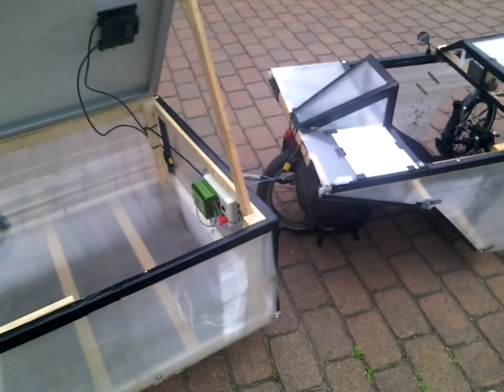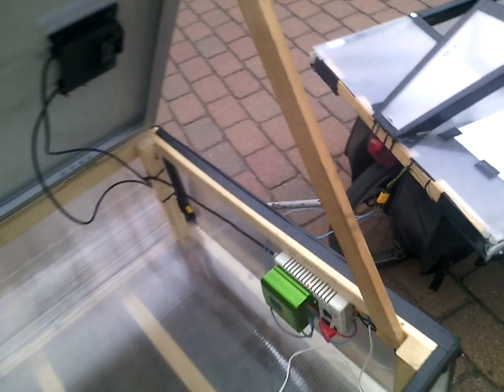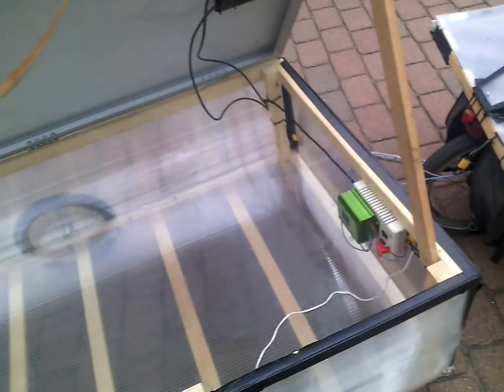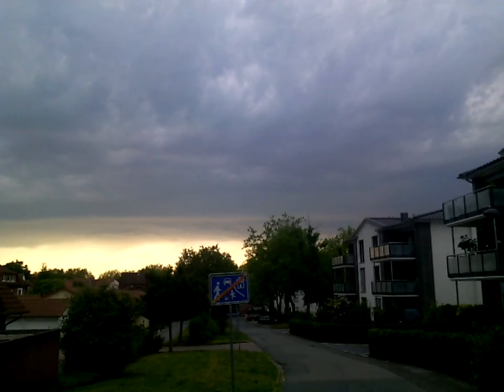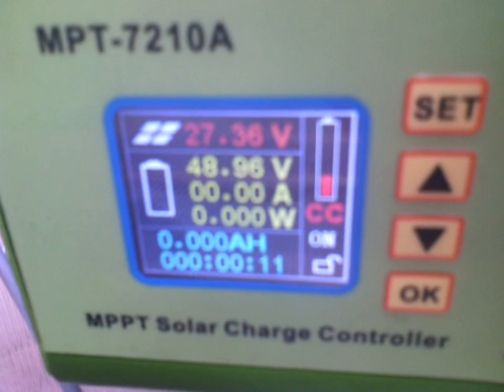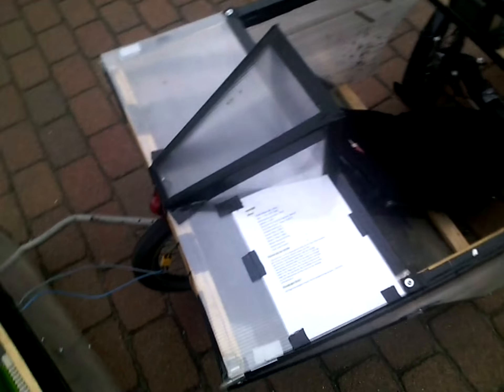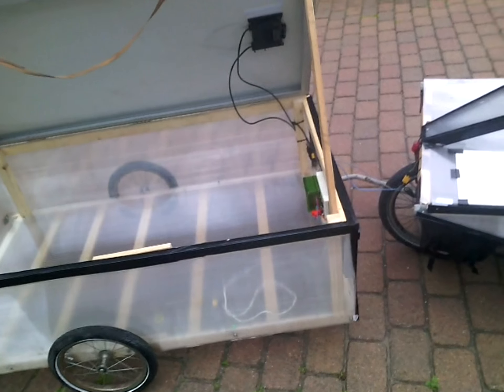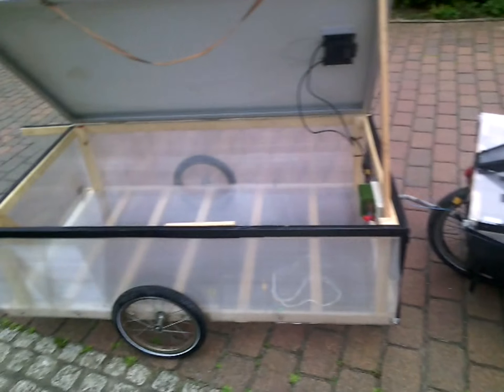Solar Bike trailer ( build LOG 4 ) Short Update